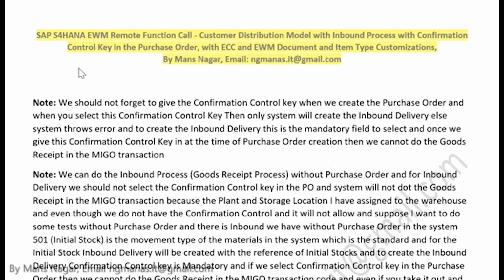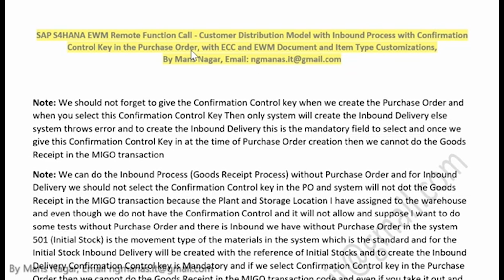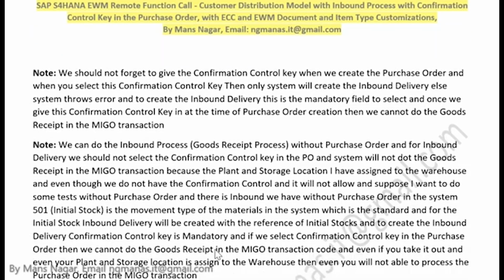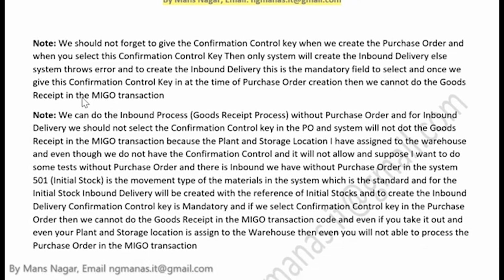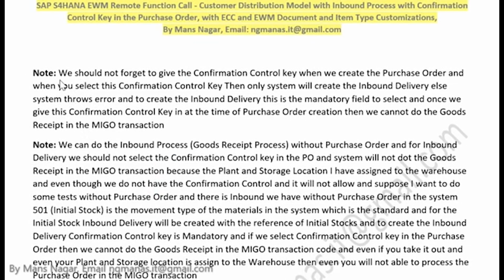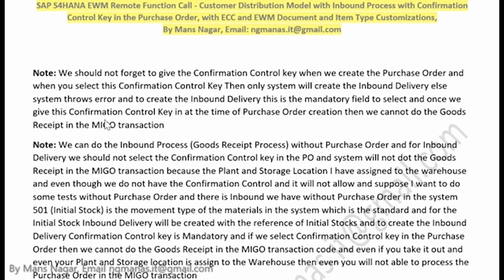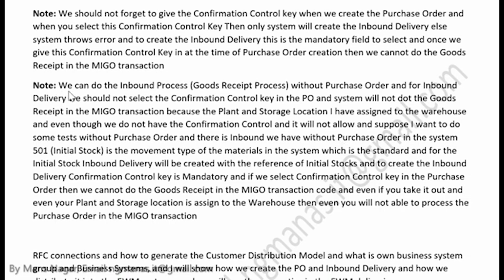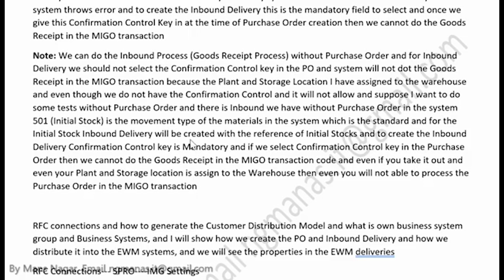SAP EWM RFC Customer Distribution Model with Inbound Process || MANS NAGAR